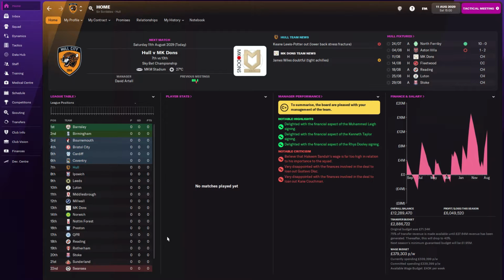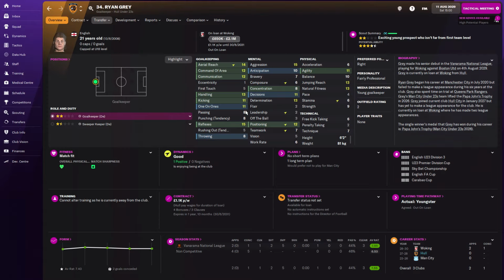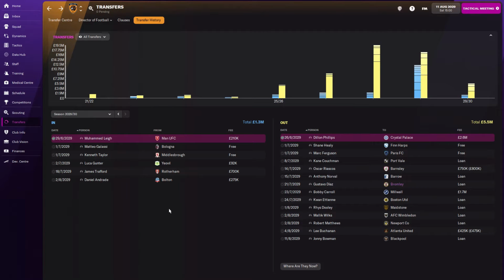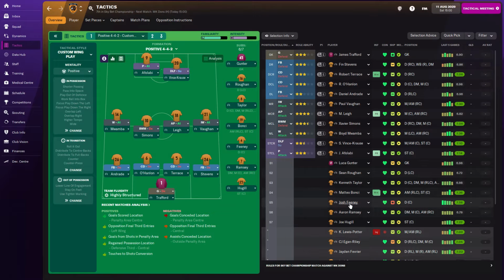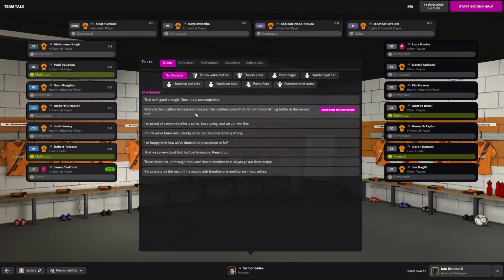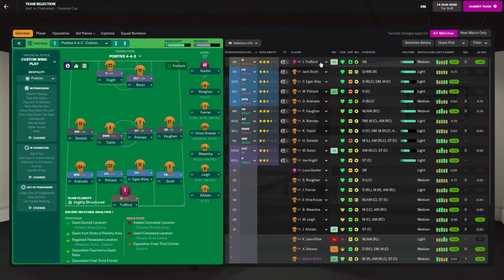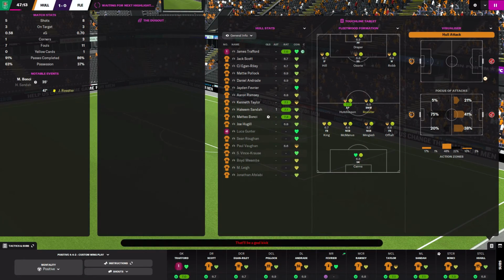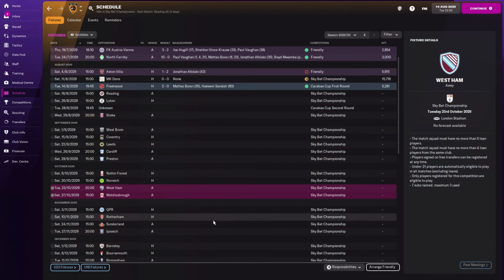FM22 - Hull - Part 49 - Transfers and the start of the Season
We finally have a chance of making this Hull team our own! We get our transfer window on and bring in players to strength the squad and look to getting a good league position this season.